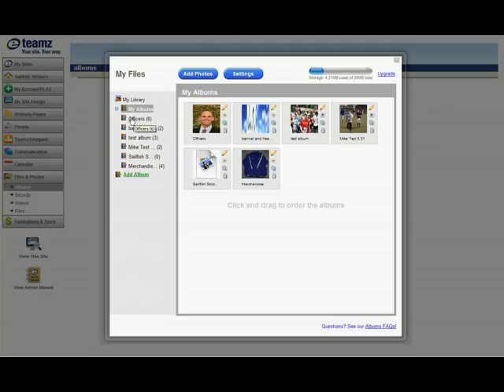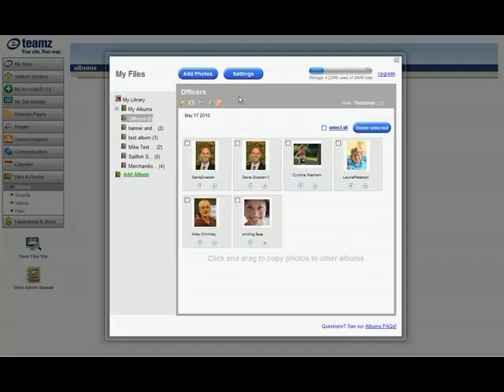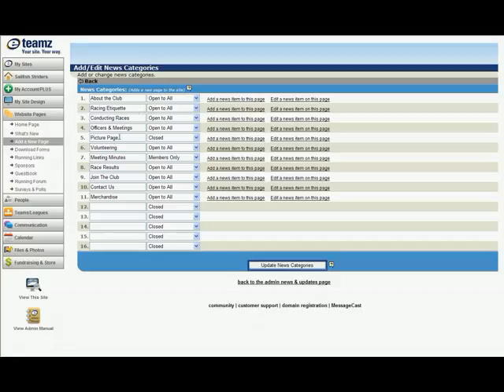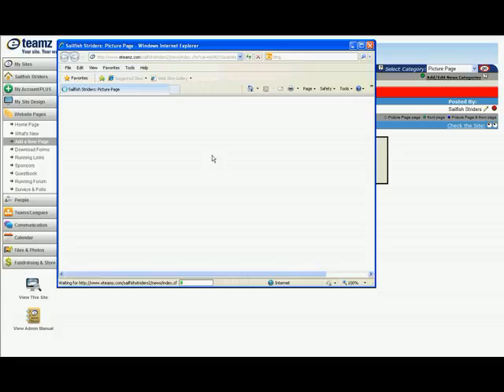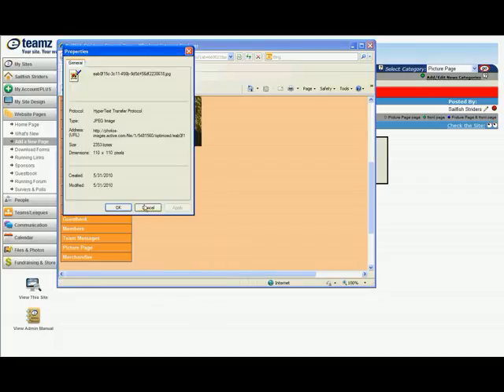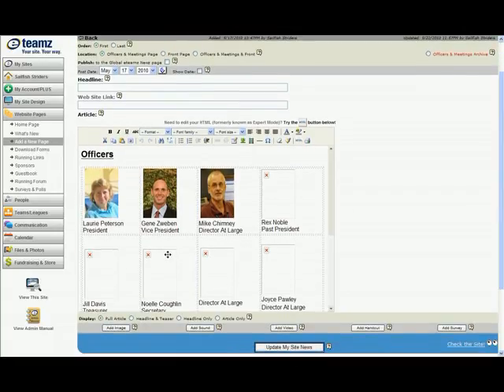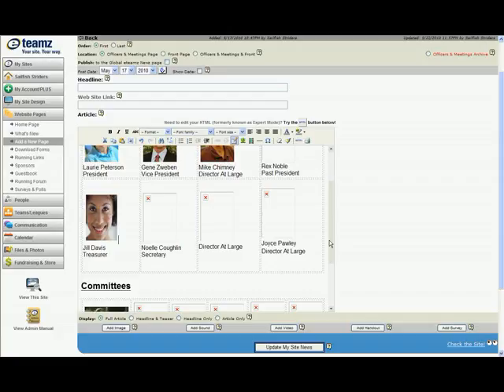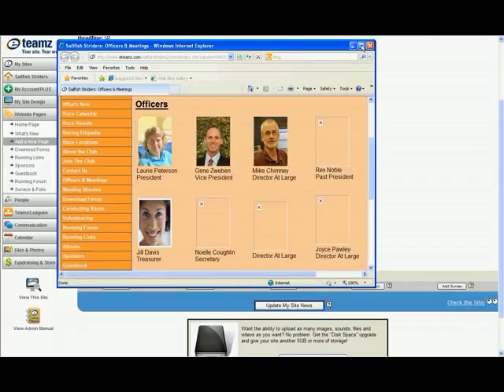Edit Officers Pictures_WMV V9.wmv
sailfish streiders edit officers page, add content, pictures, racing running stuart florida